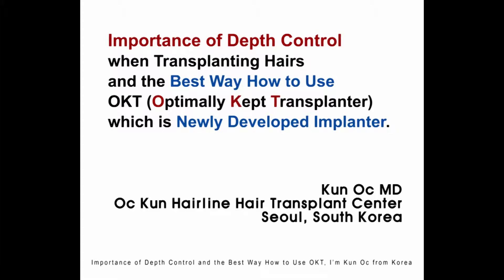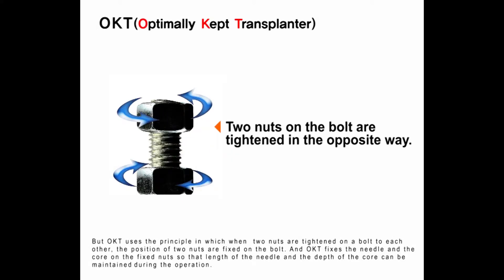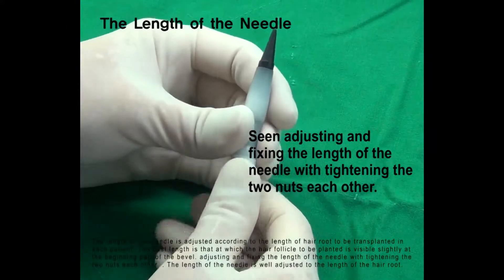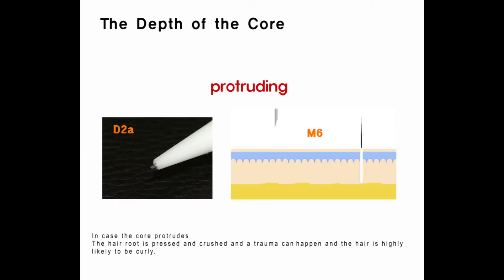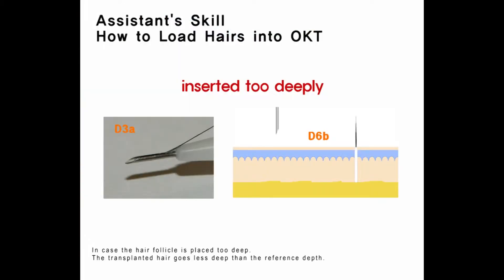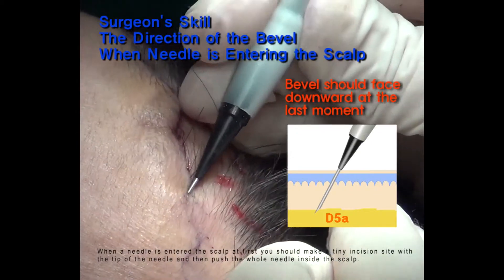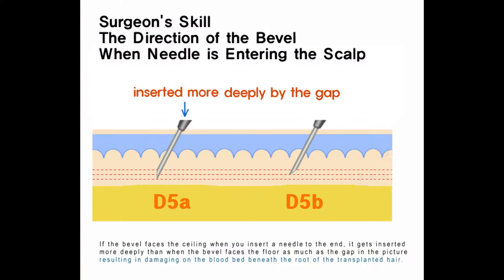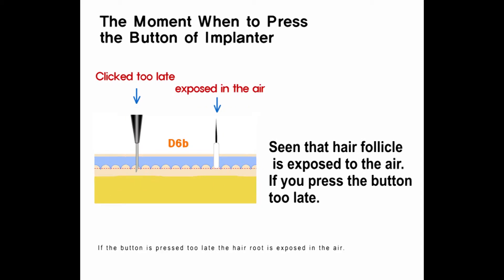Oral Presentation at ISHRS2013 San Francsico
The presentation shows how the depth control important to achieve a good result in hair restoration surgery is.